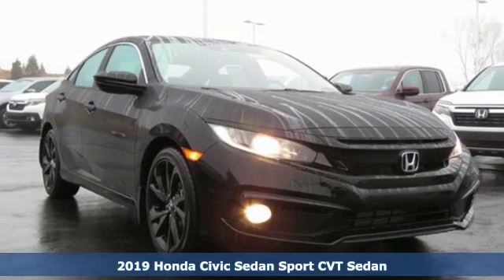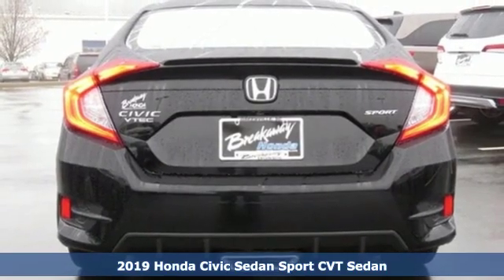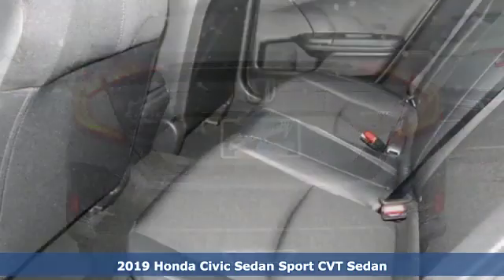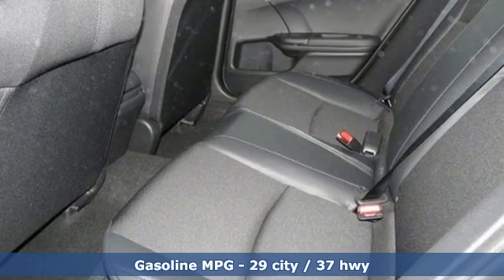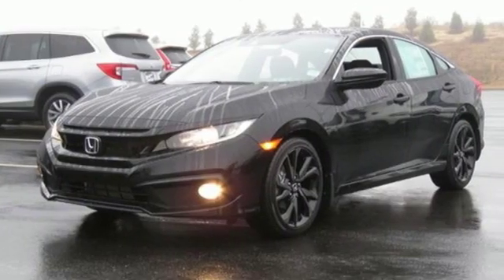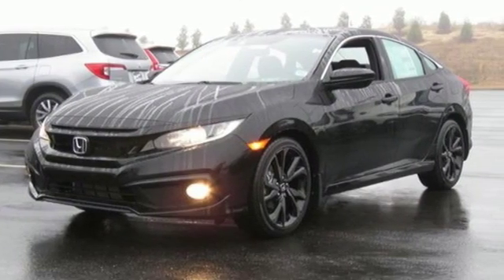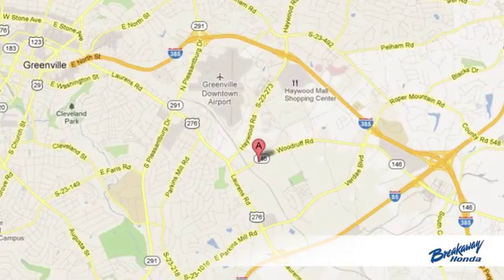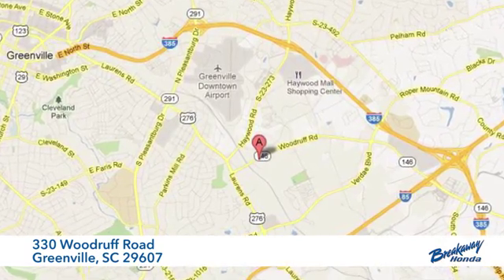New 2019 Honda Civic Greenville SC Easley, SC #191119 - SOLD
Year: 2019
Make: Honda
Model: Civic
Trim: Sport
Engine: 2.0L I4 DOHC 16V i-VTEC
Transmission: CVT
Color: Black
Interior: Blk Clth
Stock #: 191119
VIN: 19XFC2F81KE023064

Address:
330 Woodruff Road